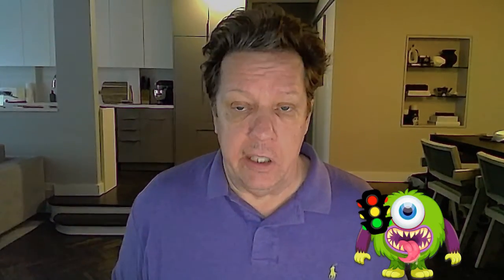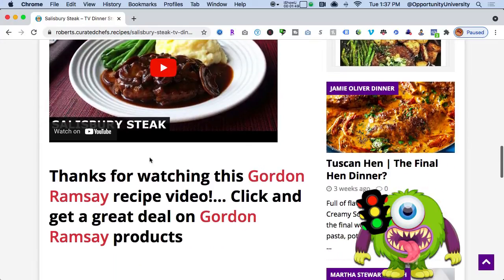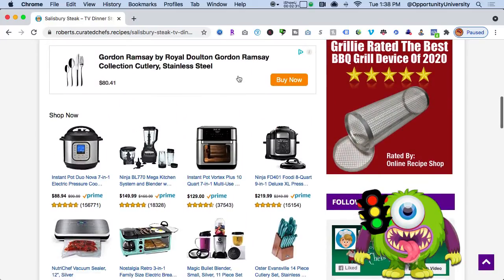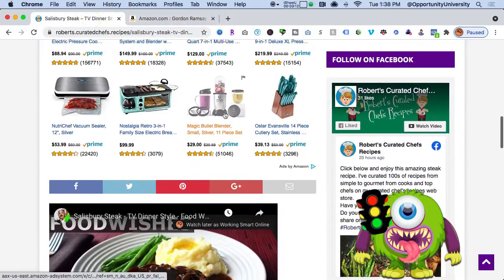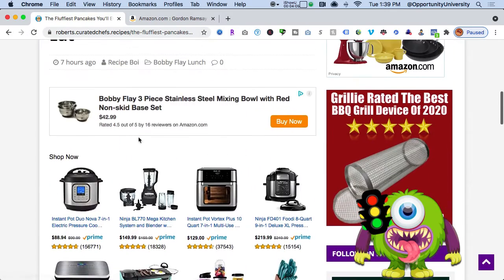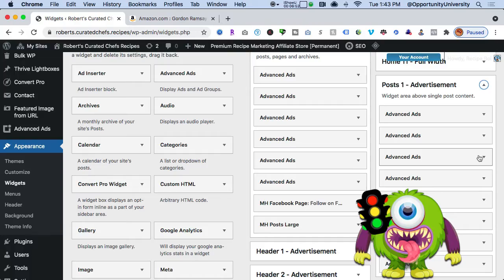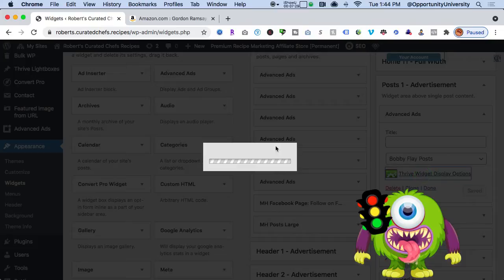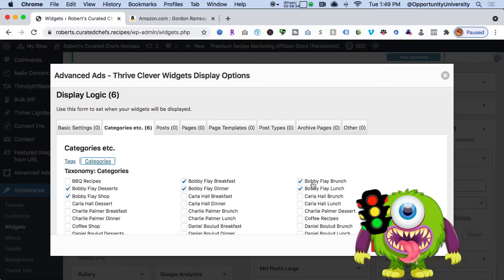How To Post Smart Targeted Ads On Your Online Store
How To Post Smart Targeted Ads On Your Online Store#trafficBuildersMonster
Get organic traffic to your website store, blog, e-commerce or shopify store with my traffic building platform. Learn how to earn online without selling or posting products on social media. Learn how to ride the coattails of the #1 search engine youtube,  Facebook, Amazon, Wordpress and my tons of free how to earn online by working smart training videos